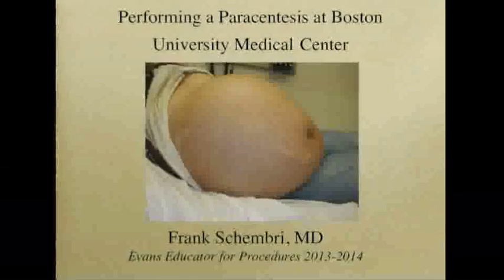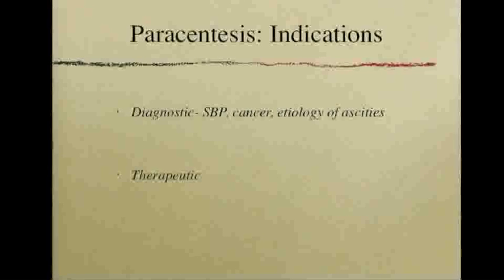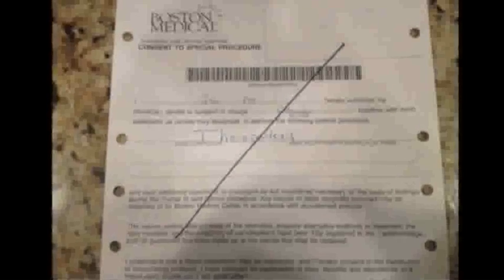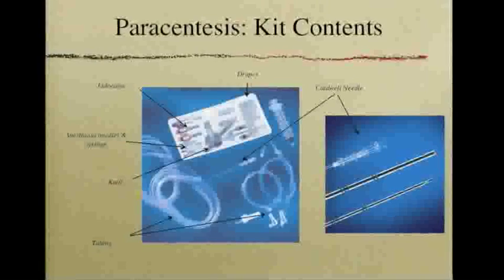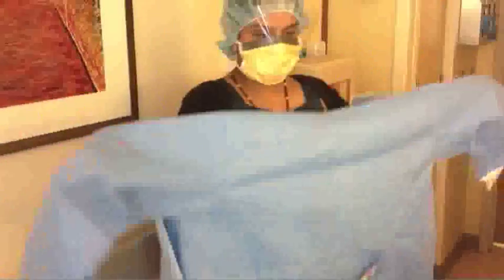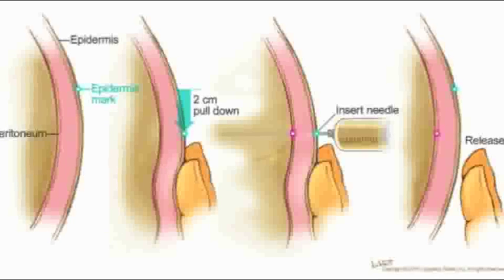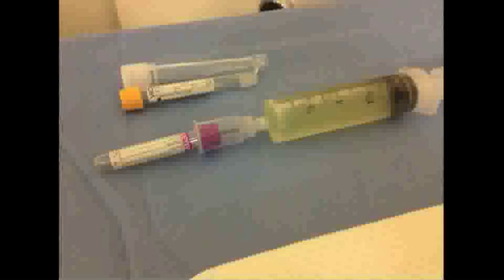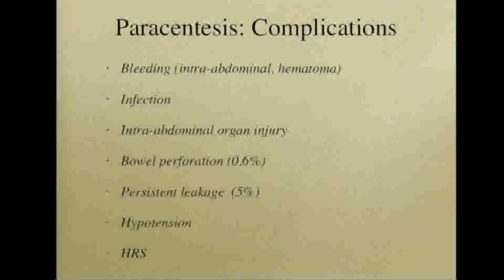OSCE Paracentesis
Paracentesis video